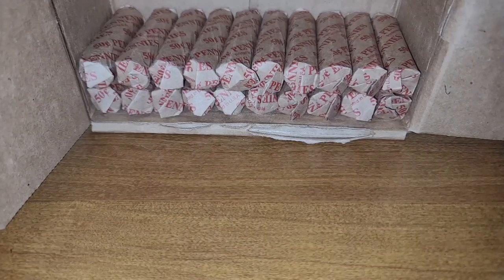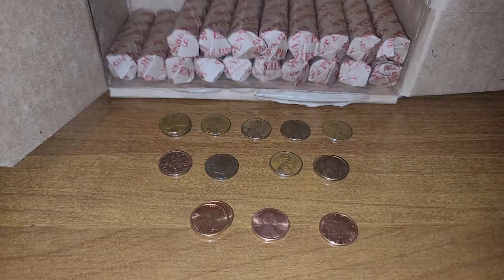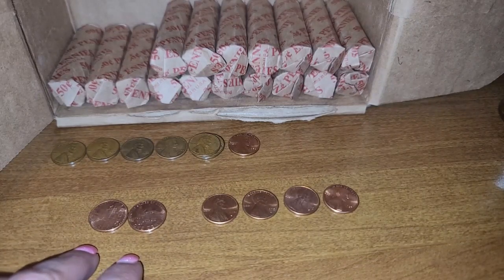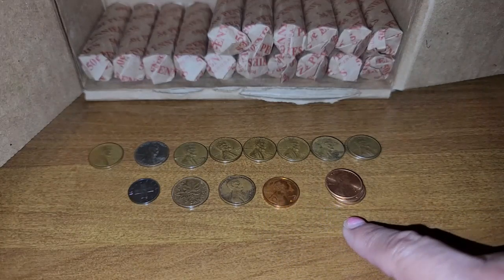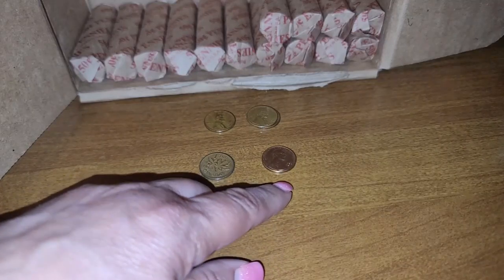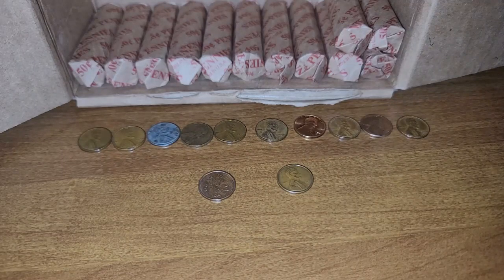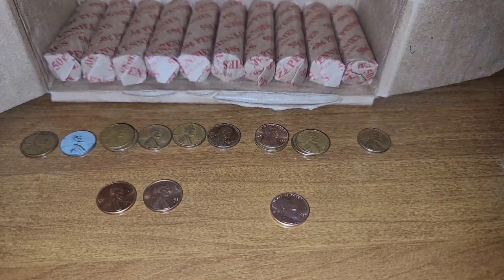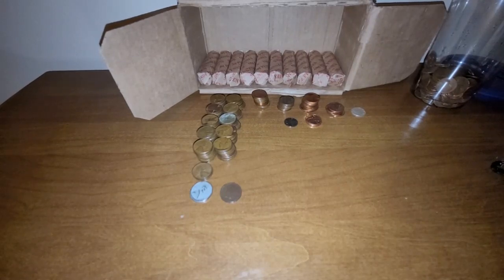Christmas in July Penny Box Hunt - Episode #4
Hello everyone and welcome back!  In this video, I searched through rolls 31 - 40 of the box of pennies. This is not your typical bank box of pennies.  Each roll does contain a find in them.  I invite you to watch this five part series and see all the great finds in this box.